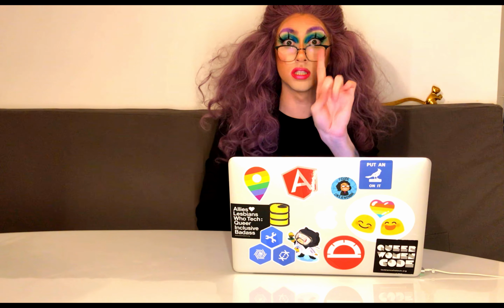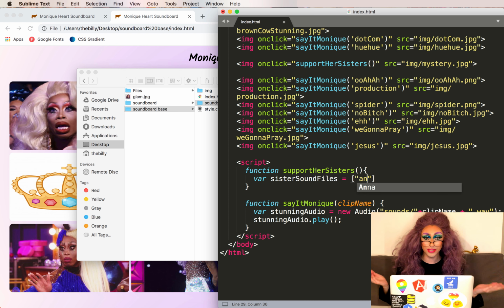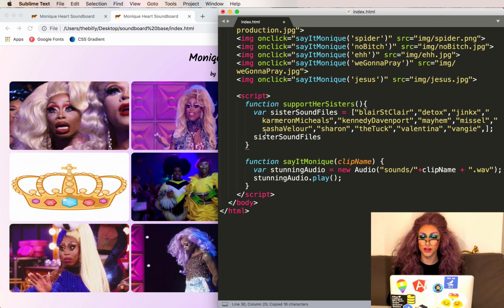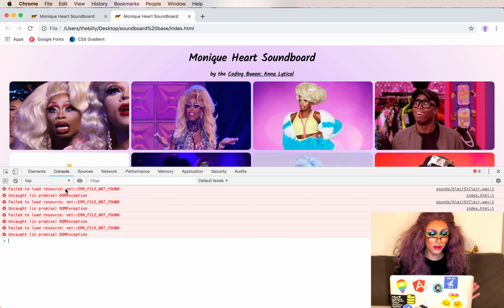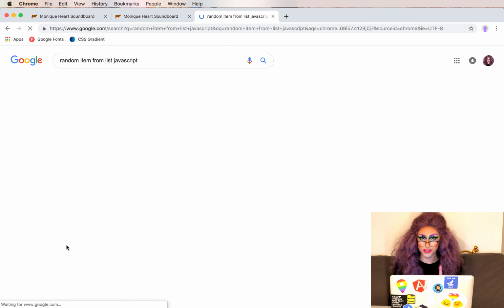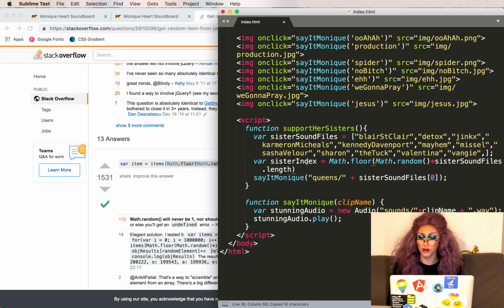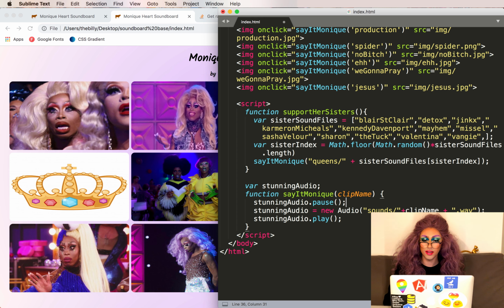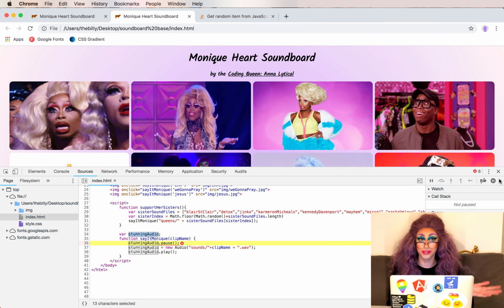Monique Heart Soundboard | First JavaScript project: arrays & ifs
We continue along with our JavaScript soundboard project and introduce a few new programming concepts: if statements and arrays.